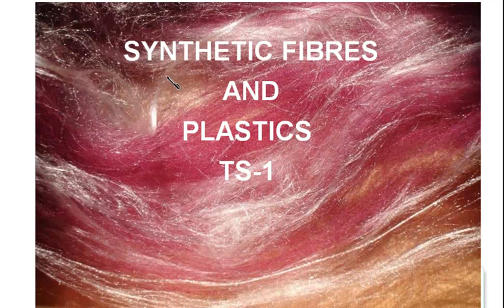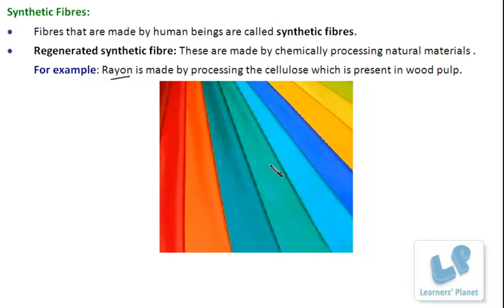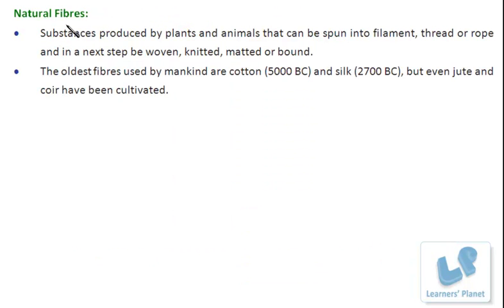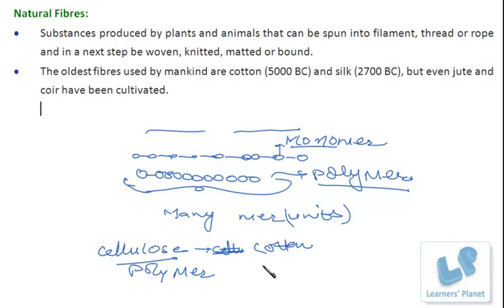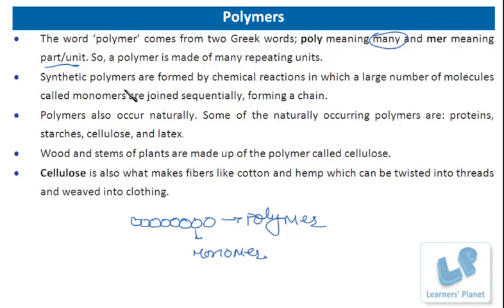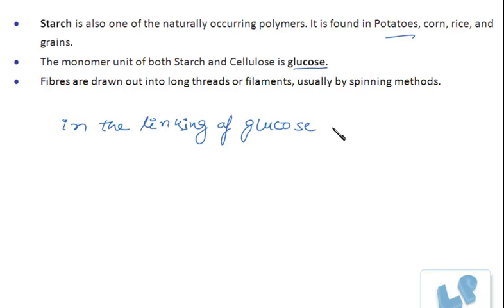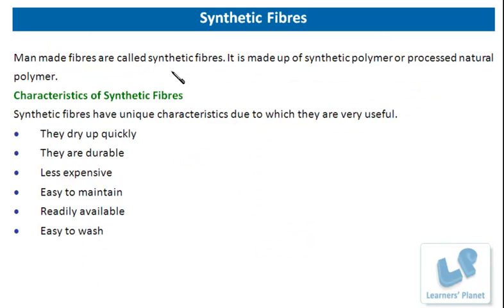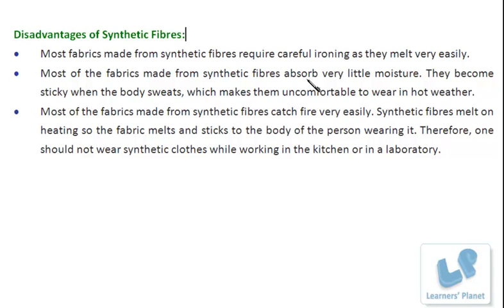CBSE Class 8 Chem Synthetic Fibres and Plastics TS 1 Class Eight CBSE Chemistry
In this session the concept of synthetic and natural fibres, polymers, natural and synthetic polymers, Characteristics of synthetic fibres, disadvantages of synthetic fibres is discussed.